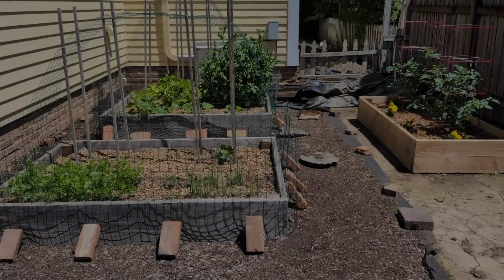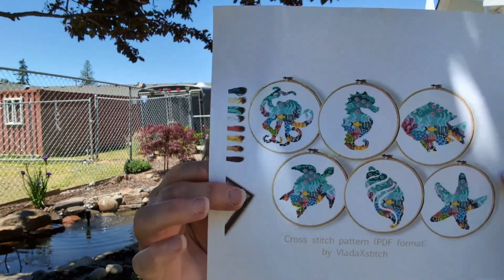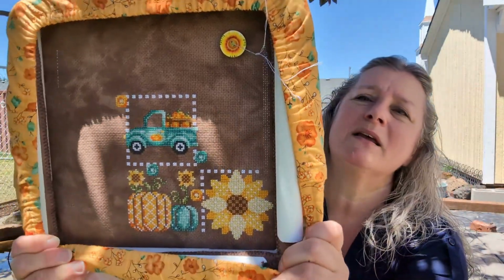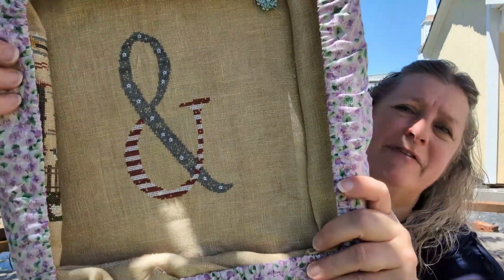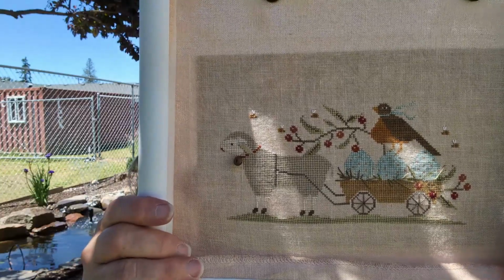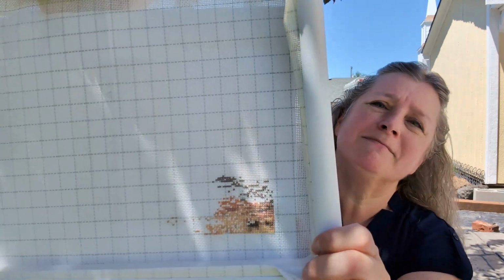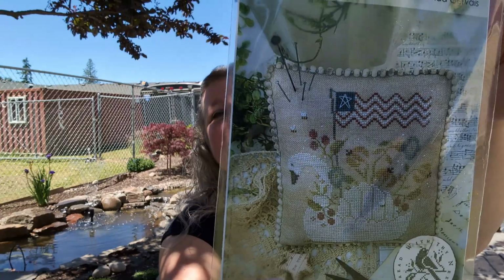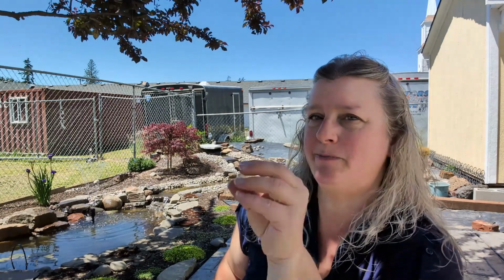Flosstube 76: Stop by for some ice tea and stitchy talk.